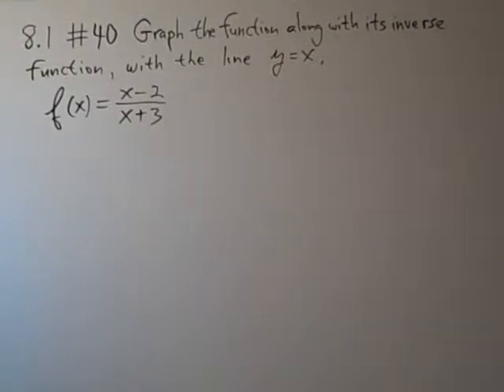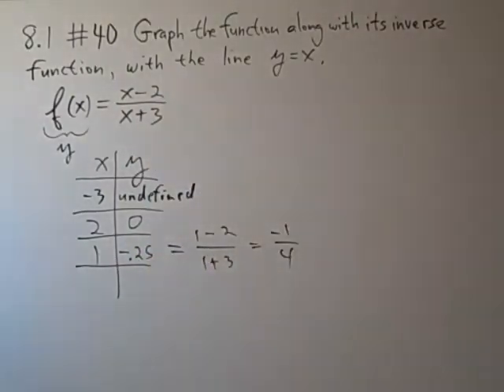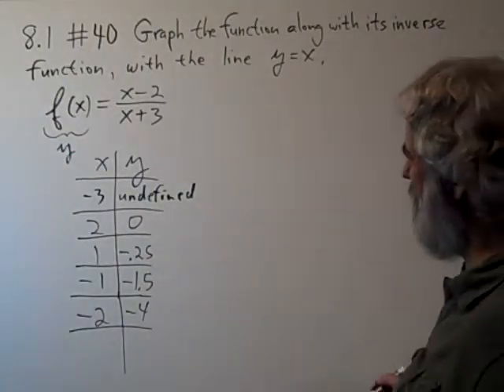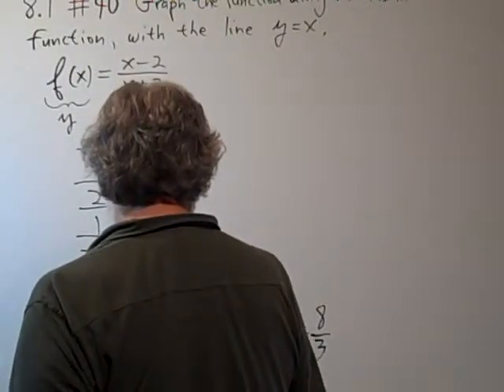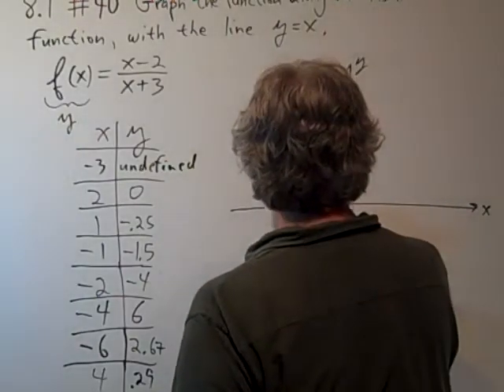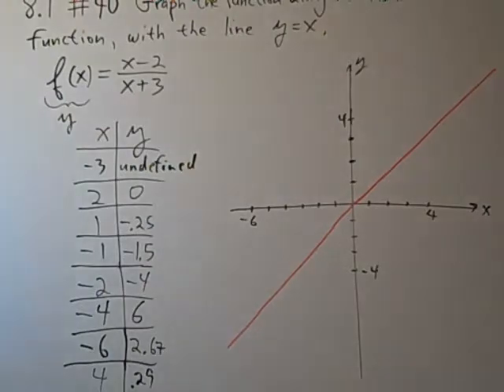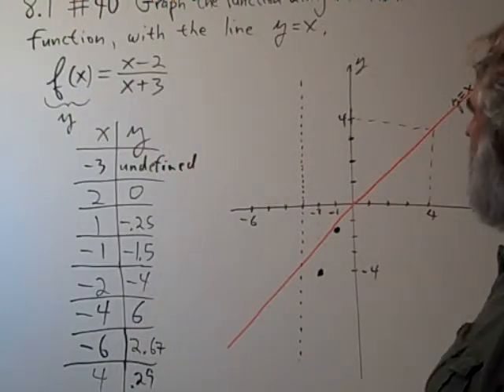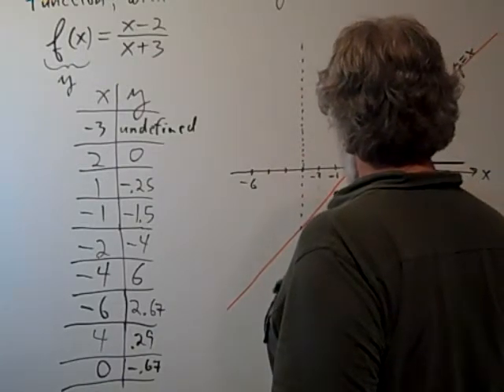IA 8.1 40 (part 1)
Professor Rafael Espericueta solving chapter 8 section 1 problem # 40 (part 1) from his Content on Demand course, Intermediate Algebra, 2nd edition.